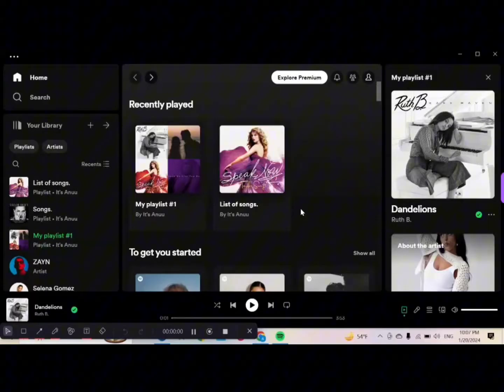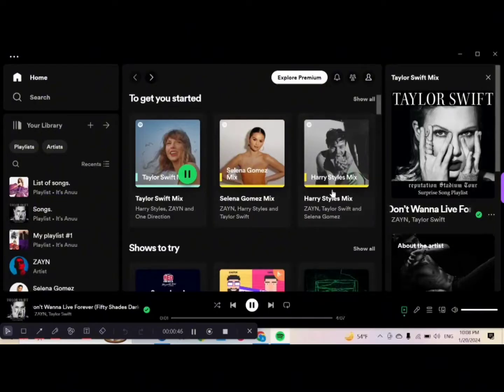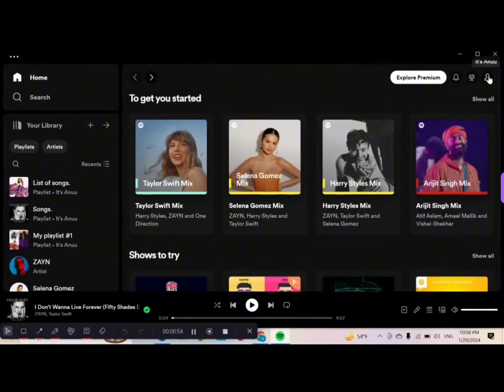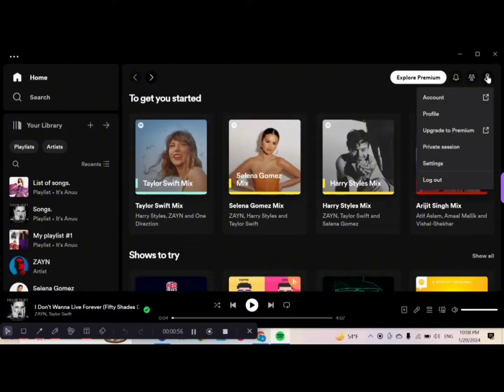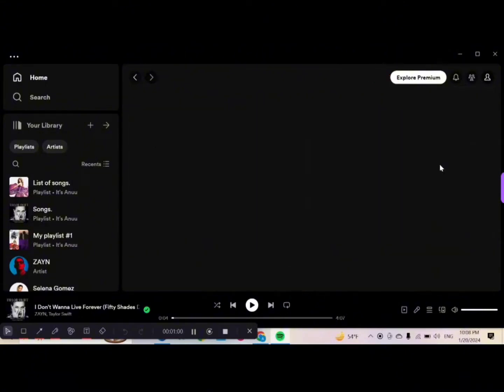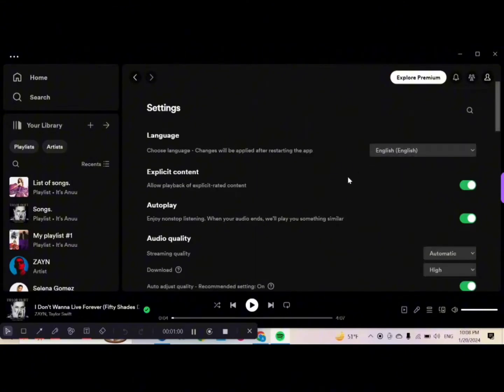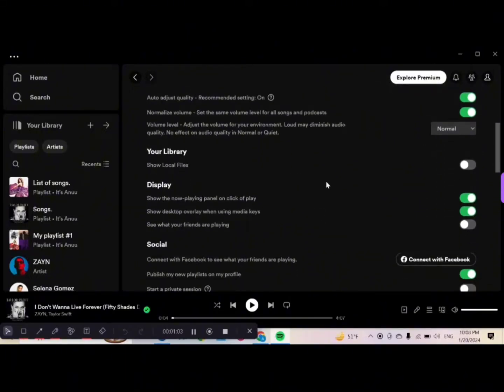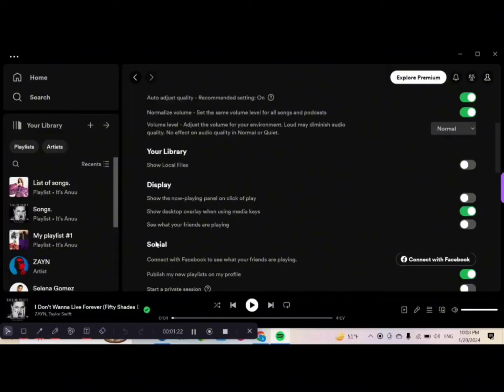How to Disable Now Playing View on Spotify 2024 (EASY!) | Spotify Deactivate Now Playing View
Confused about how to disable now playing view on Spotify? Learn how to disable now playing view on Spotify in our latest comprehensive tutorial video.

Spotify hijacking your phone with the Now Playing view? Fret not, music lovers! This video unlocks the secrets to banishing it. A simple swipe down shrinks it, another hides it completely. Feeling frisky? Shake your phone to send it packing. Bonus: go full screen for pure immersion or customize your theme for personal music magic. By the end, you'll be a Now Playing ninja, crafting a distraction-free, phone-to-music oasis. Click play, ditch the clutter, and let the melodies dance!